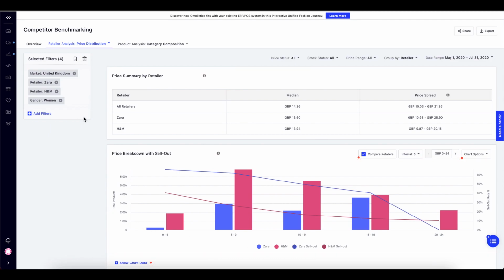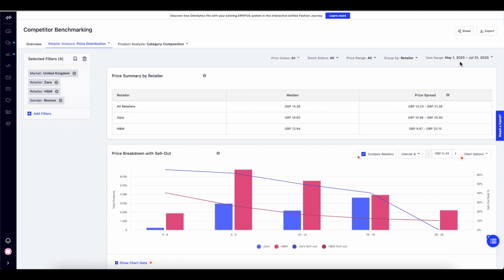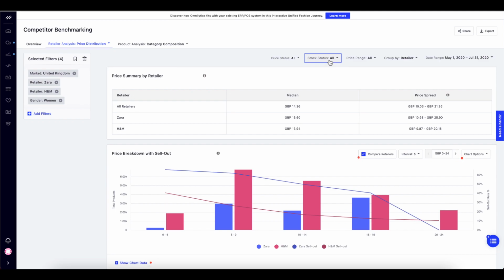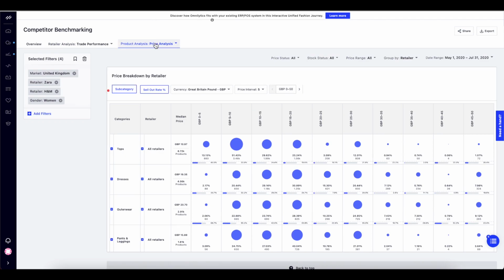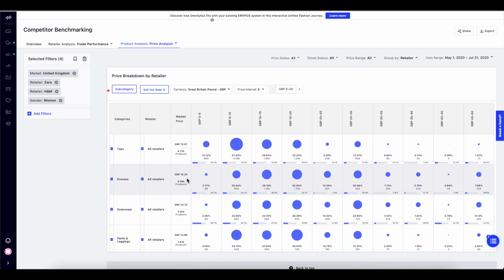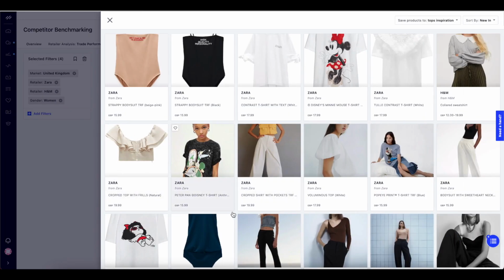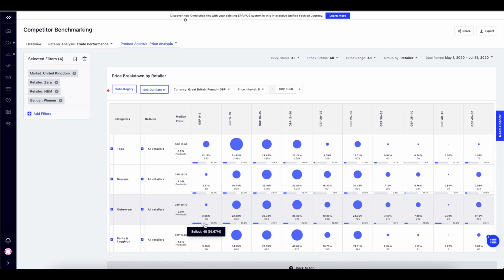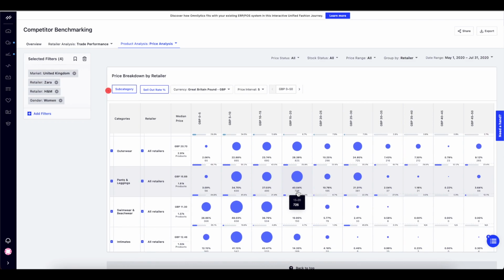Pricing Strategy Guide: How to Review Your Competitor's Pricing Strategy | Omnilytics Dashboard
"Reviewing the competitor’s pricing strategy across different categories helps brands benchmark against the market to optimise prices for different categories/subcategories. Brands are able to determine the market’s perceived value for specific products by analysing their competitors’ good-better-best pricing ladder."

In this video, Omnilytics teaches you how you can effectively utilise competitor benchmarking in your pricing strategy through these steps,

Competitor analysis of your marketing stategy is key to making it effective. If you've been wondering how to price your products across different categories, then this pricing strategy guide will help you identify the right pricing structure for your offerings with our retail analytics software.

1. Understand the pricing sweet spot by category
2. Compare Good-Better-Best pricing with levels of fashionability
3. Review sell-out performance of pricing structure

These steps allow you to gain better insights on which pricing structures align with market perception, allowing you to avoid underpricing or overpricing your products. If you're looking to be more specific, you can even further analyse sub-categories to gain deeper understanding and more opportunities for your brand. It's best to regularly update your competitor analysis pricing strategy every month, quarter, half-year, or season.